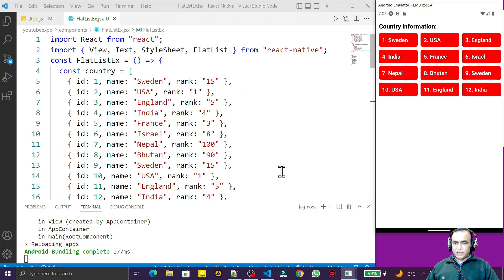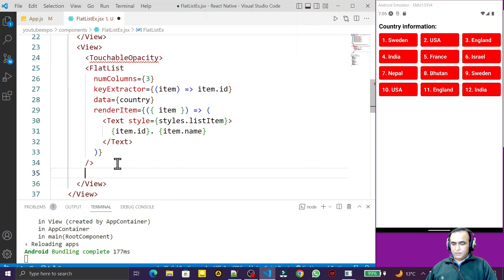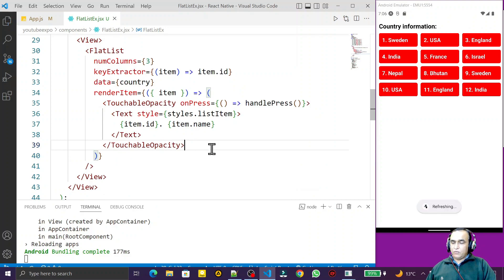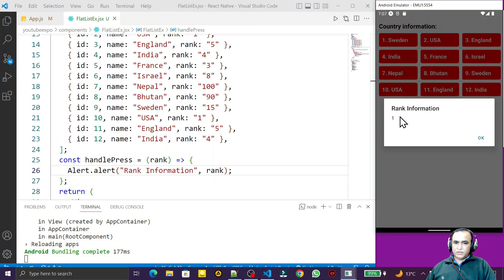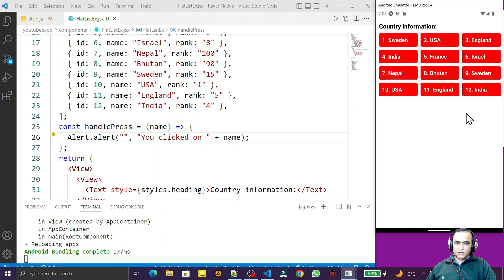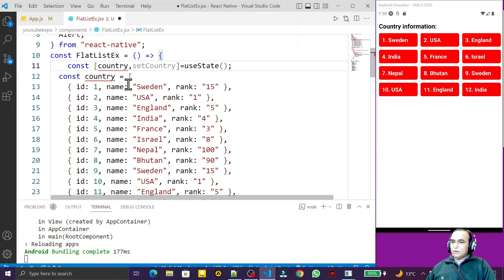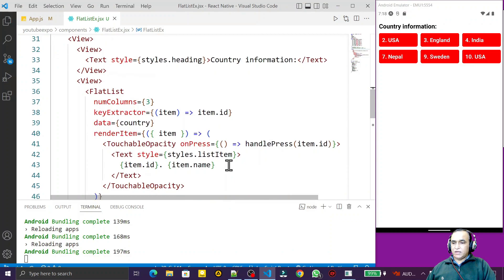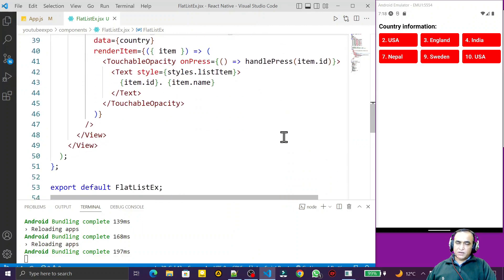React Expo Touchable Flat List with TouchableOpacity -15.1 | Dr Vipin Classes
Touchable Flat List with TouchableOpacity in React Native Expo Go